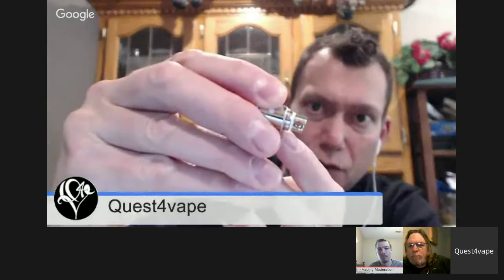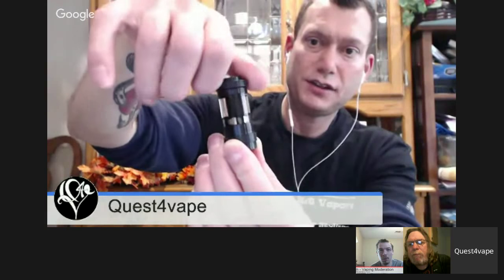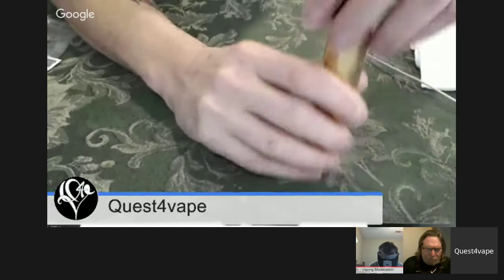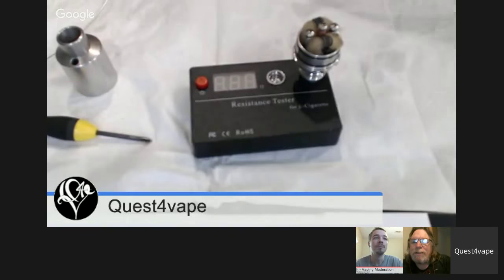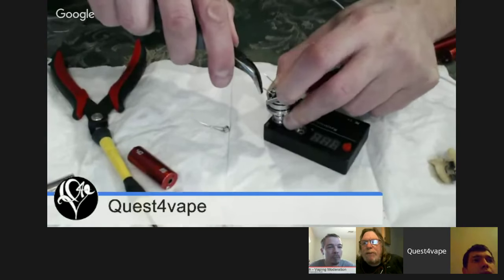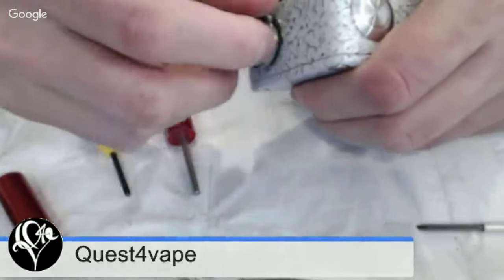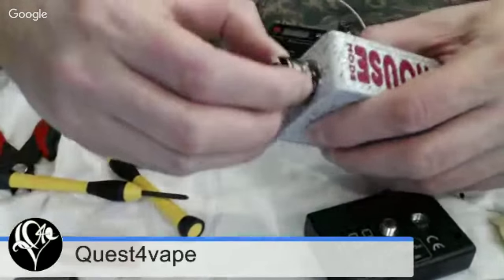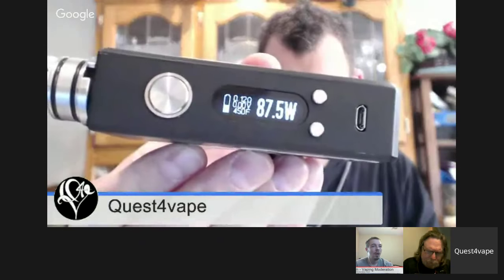How To Build your RDA Coils Live Hangout Kennedy RDA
Live coil building session for beginners or any level of vaper to just join in and chat about building.
Kennedy RDA build using Rugged Wire 24 ga. 5 wrap dual coil .12 ohm ...had some trouble reading the resistance for this surly low resistance wire.  But got it by the end of the show.
Also how to break in your Crown coils by Uwell.
To win the Aura Mini kit (for beginners) please comment what product you would like to see Vaping Raven roast on his channel